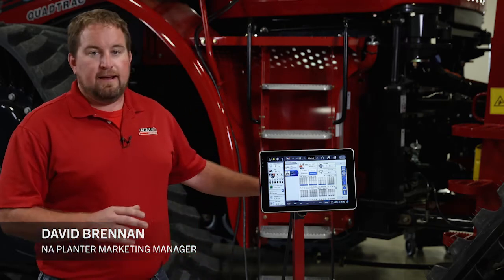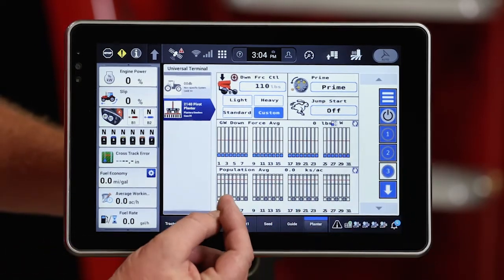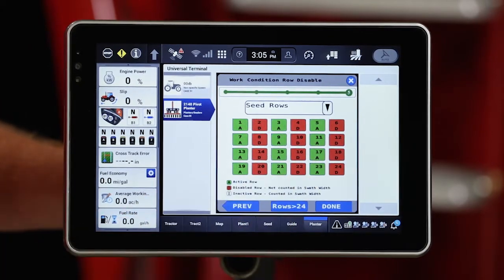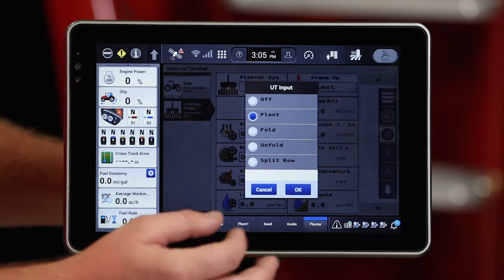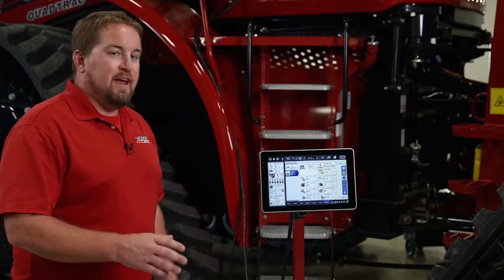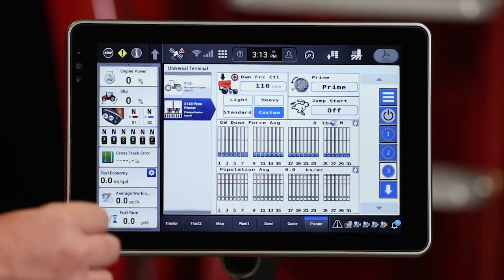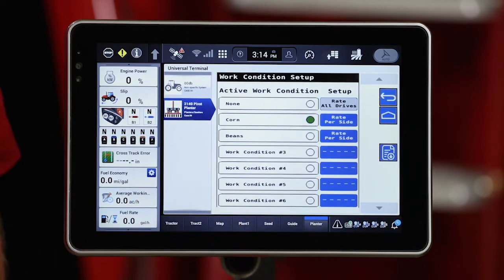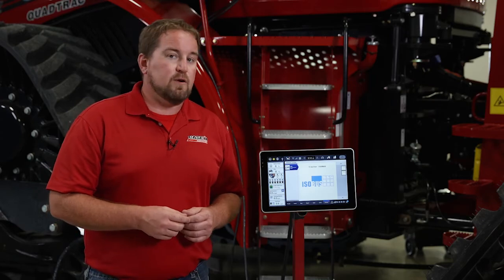Early Riser 2000 Series Planter Pro 1200 Display Split Row Operation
How to setup your split-row planter for in-field operation of 30" or 15" row spacing